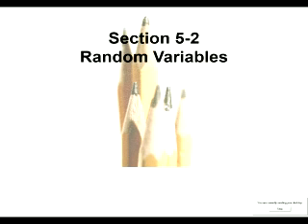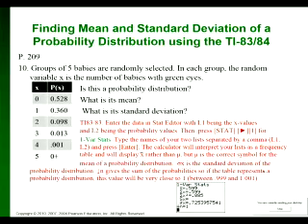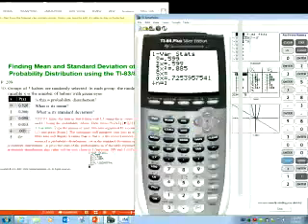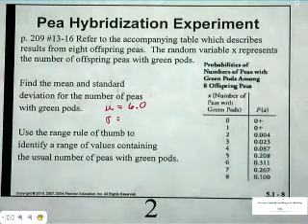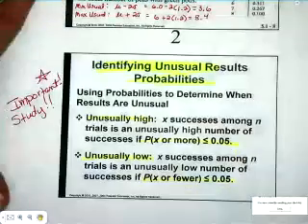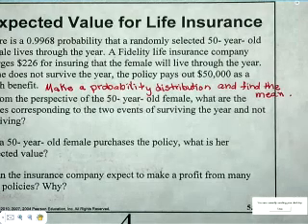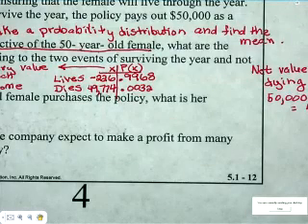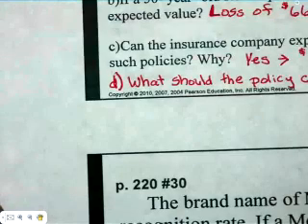1530 Section 5.2